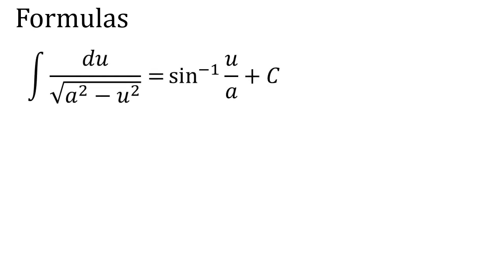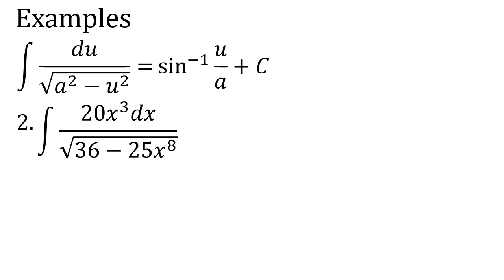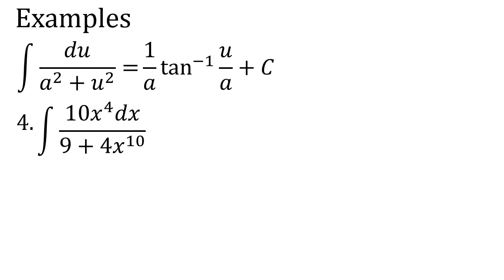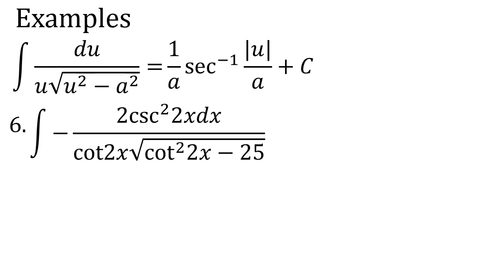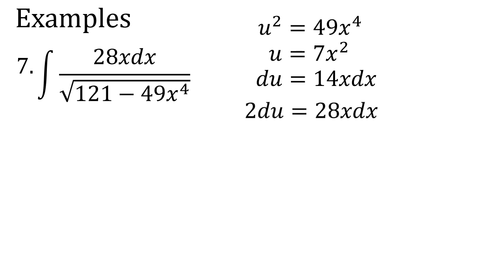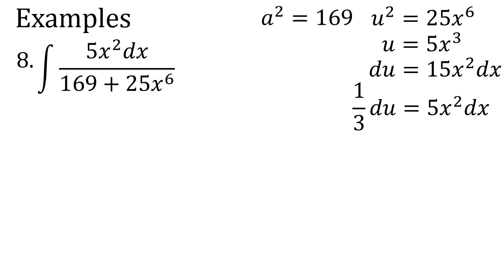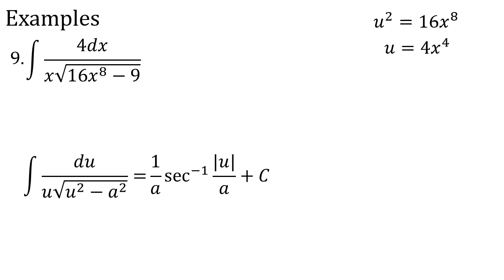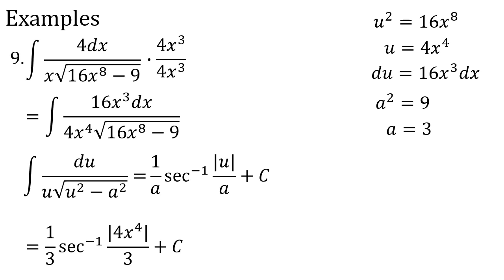Integration by Substitution | Inverse Trigonometric Functions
This video is a recorded lecture on integration by substitution resulting to inverse trigonometric functions. This video is for senior high school students under the Science, Technology, Engineering, and Mathematics (STEM) strand who are taking the subject Basic Calculus; and for college students who are taking the subject Integral Calculus.